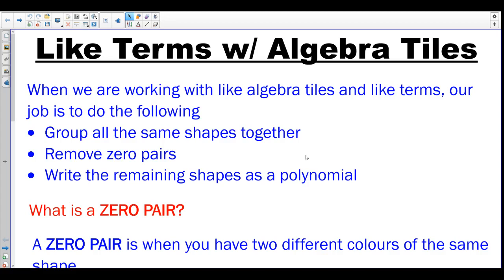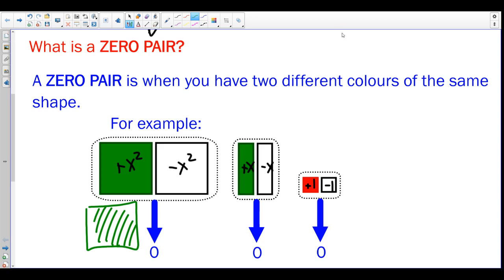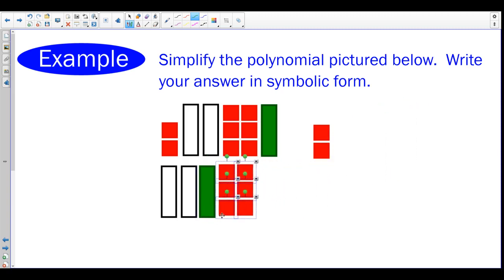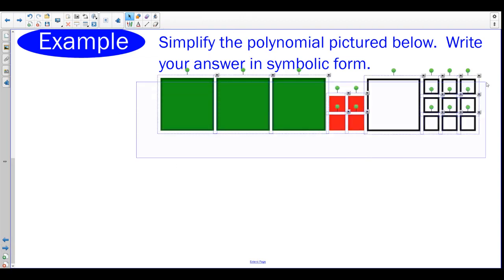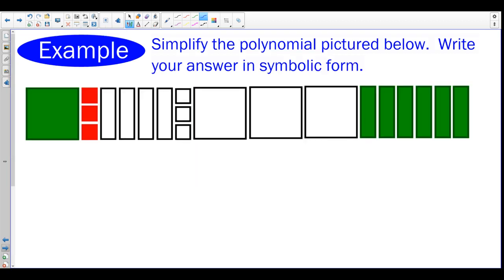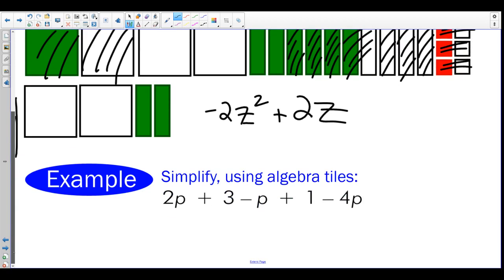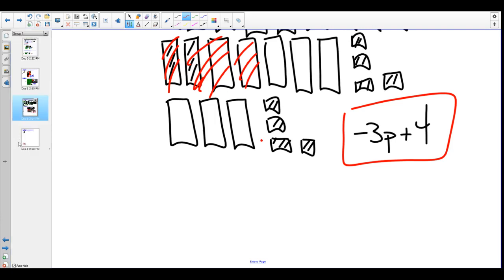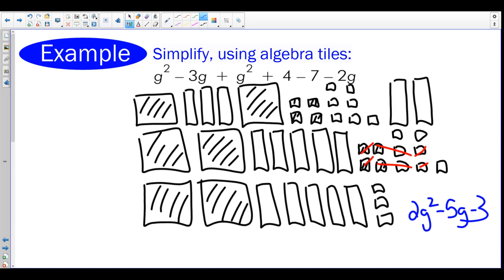9F like terms algebra tiles